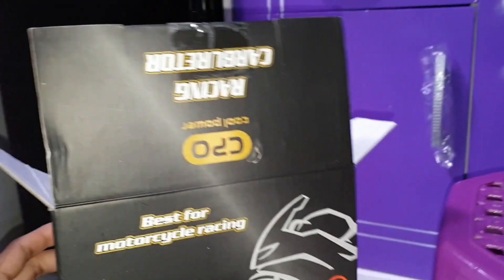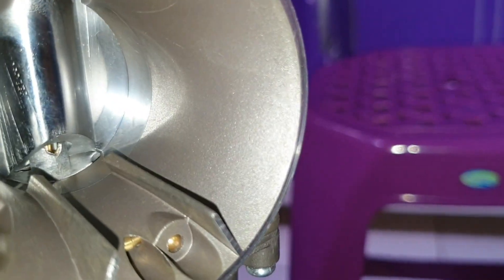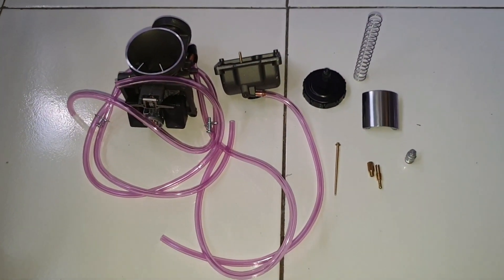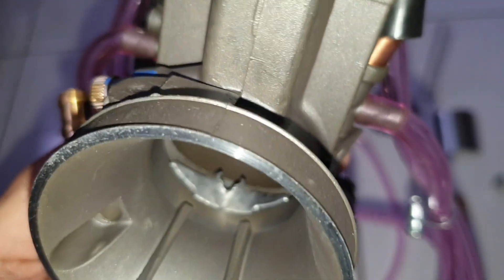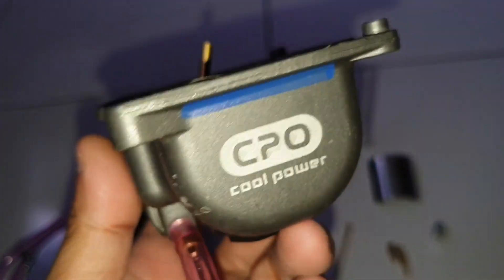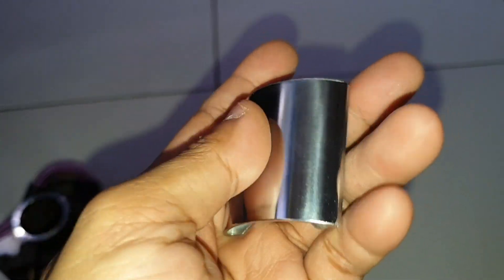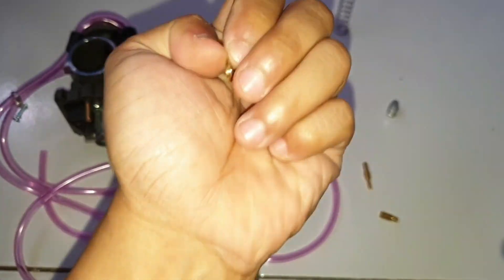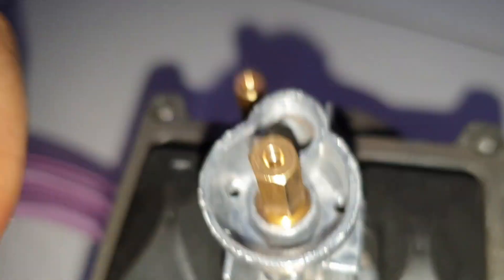Review Karbu CPO PWK 38 Airstrike Harga Merakyat dan Teknik Baca busi | Eleanor MotoVlog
Kali ini saya kedatangan sebuah paket dari pelanggan micin imjm
Kebetulan dia ingin dipasang karbu tsb

Sebelum dipasang, mari kita mencoba mereview apa sih keistimewaan karbu ini dan bagaimana cara simpel setting karbu ini di patokan awalnya

Selamat menonton